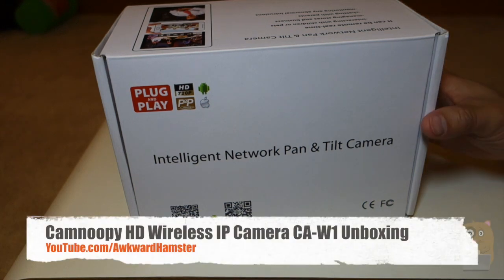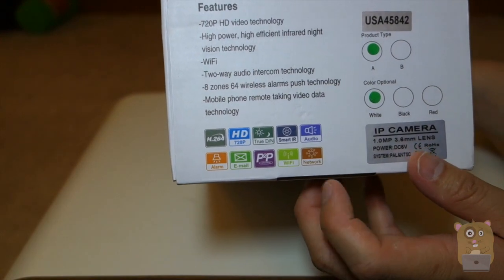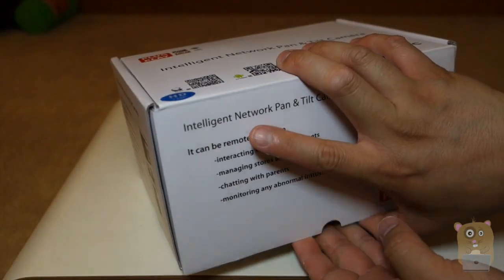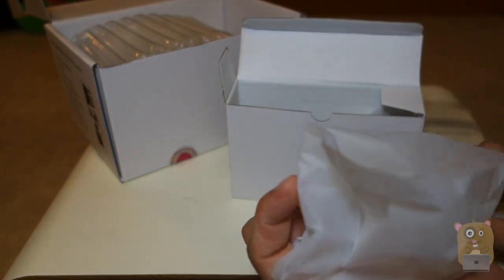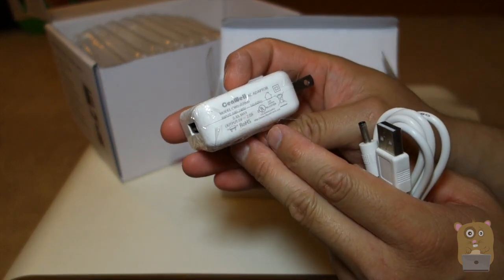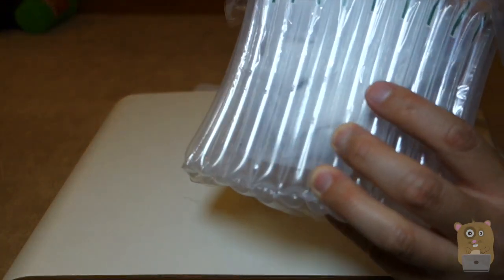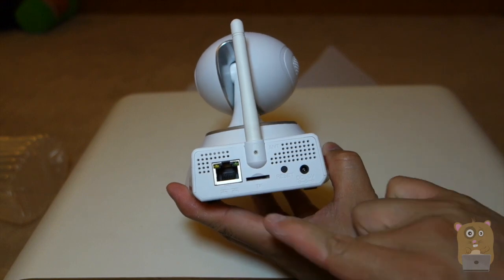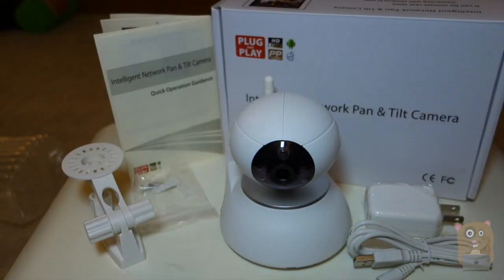Camnoopy HD Wireless IP Camera CA-W1 Unboxing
HD video technology: Full 720P HD video technology, resolution can meet 1280X720, 3 times definition of normal IP camera
High powerful, high efficient infrared night vision led lights with long service life which can reach 5 meters irradiation distance and clearly visible during night.
Built-in microphone and speaker, supporting two-way audio intercom, communication with family members and friends become more freely.
Alarms push technology: Compatible with a variety of wireless smoke, gas detector, alarm door contact and alarms etc. Support max 8 zones, totally 64 wireless alarms push in, when any abnormal instruction, video phone call will be push to 3 different mobile phone and real-time monitoring as well as real-time communication can be realized immediately.
Echo cancellation and noise suppression technologies: A unique full-duplex audio intercom, clear and smooth voice.